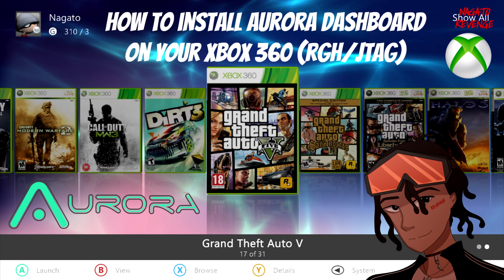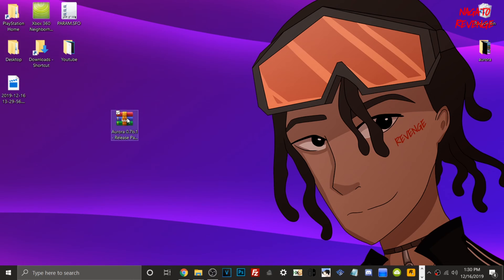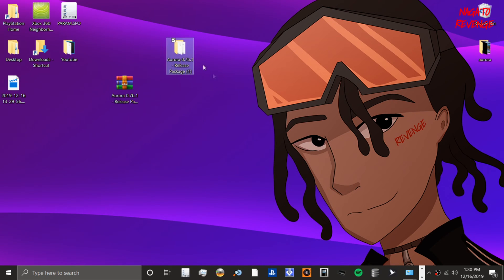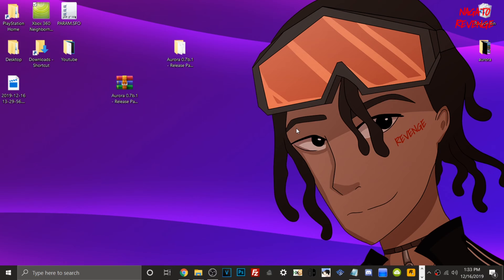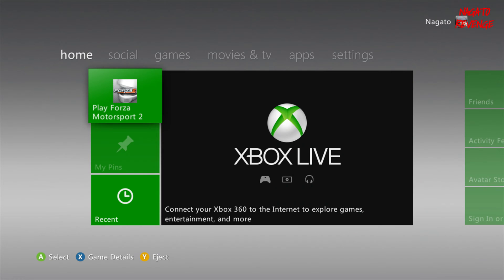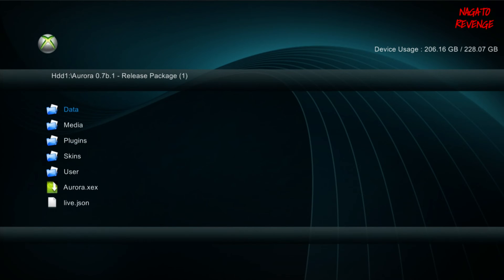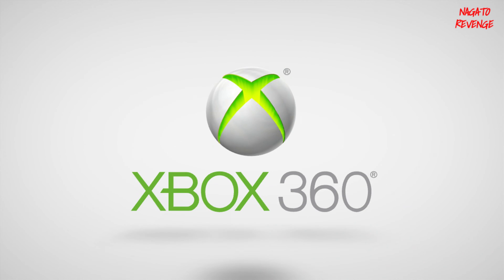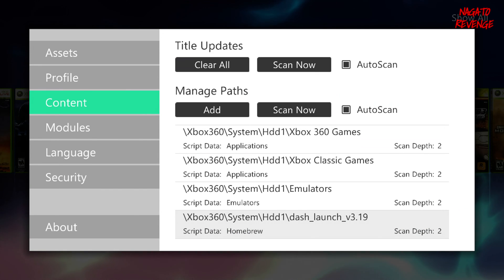How To Install Aurora 0.7 Dashboard On Your Xbox 360 RGH/JTAG (Episode 6)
This process is very simple & straight forward, plus there are many benefits for having this setup. By having a custom dashboard, you can easily get to homebrew/games at a quicker rate + having a custom dashboard allows you to do things such as update game covers/games/descriptions & more! As well in this video I show you guys on how to PERMANENT have Aurora as your main dashboard for your console.

★ How To Install Xbox 360 Neighborhood On Your PC For Your RGH/JTAG (Episode 2)

★ Prerequisites:

• A modded Xbox 360 JTAG or a RGH.
• XexMenu 1.2
• Xbox 360 Neighborhood SDK *Optional*
• Xboxunity.net Account
• Aurora 0.7b Release Package.rar
• Internet Connection

★  Special Thanks & Credits:

➤ SHΛDØWBULLΞT_707🎮👾